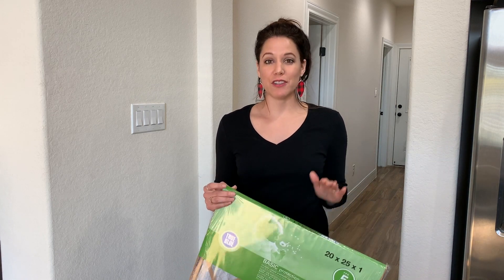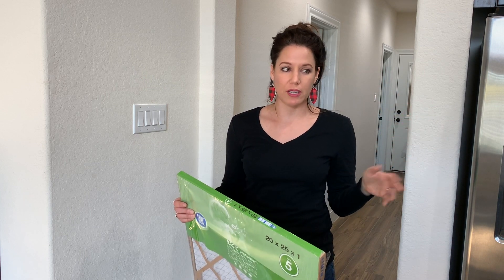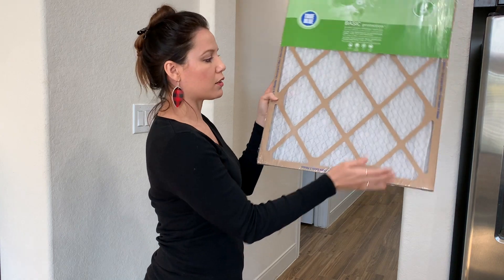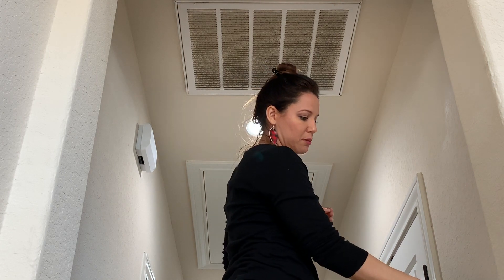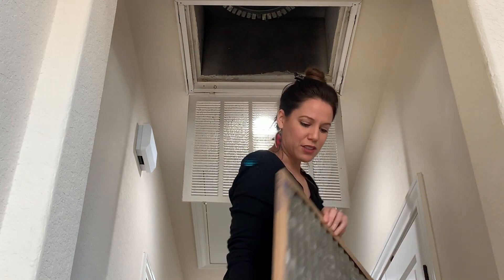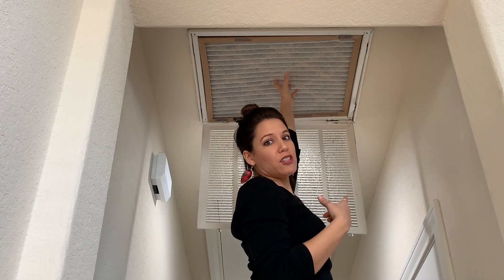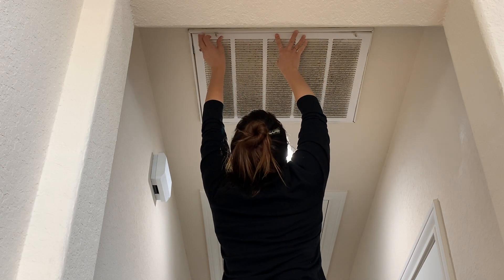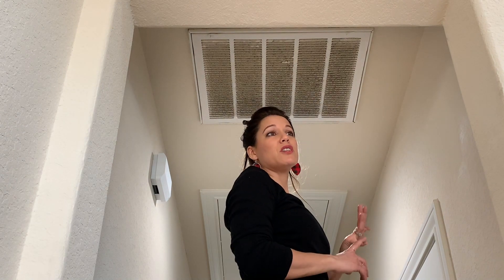CHANGE YOUR AIR FILTER | BASIC HOME MAINTENANCE | Life Skills for Young Adults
▪️ Get my #1 life skill that will build your confidence in less than 60 seconds a day. I do this myself, too

How to change your air filter. A simple home maintenance tip you've gotta learn eventually - and eventually is today. :) I had a friend tell me that she had just paid a guy to come change all of the filters in her home - she didn't realize it was this easy. lol More help below!

ABOUT VENUS:
I made a lot of mistakes I could have avoided when I got out on my own. I want to help you not only avoid those mistakes, but get confidence for adulthood.

talkwithvenus@gmail

1 Corinthians 7:31: "Those in frequent contact with the things of the world should make good use of them without becoming attached to them, for this world and all it contains will pass away."